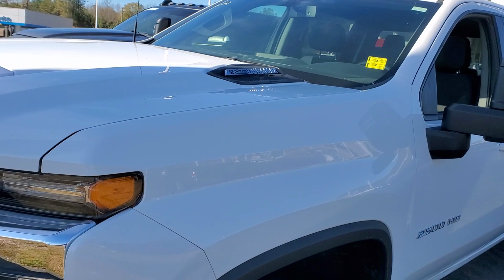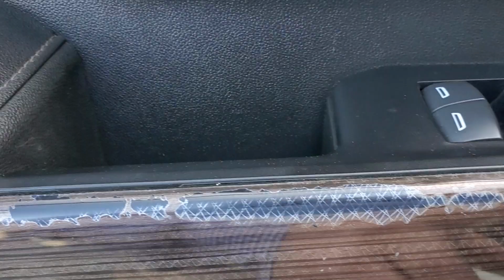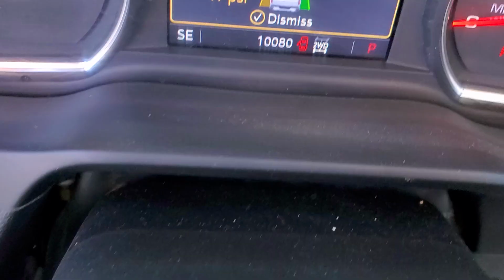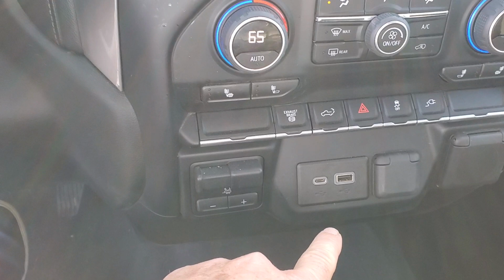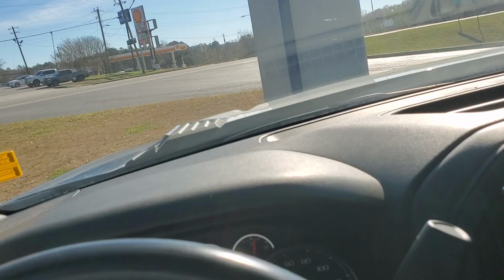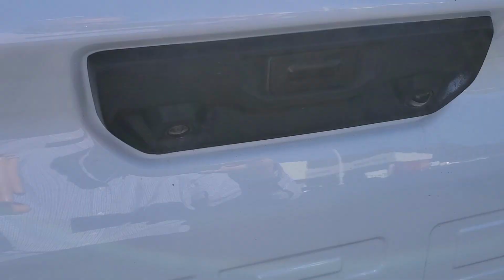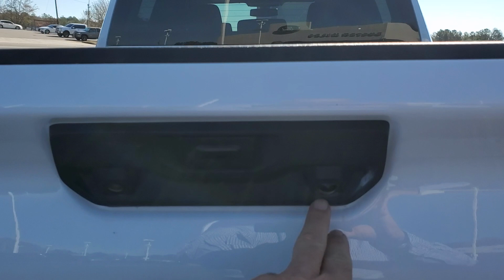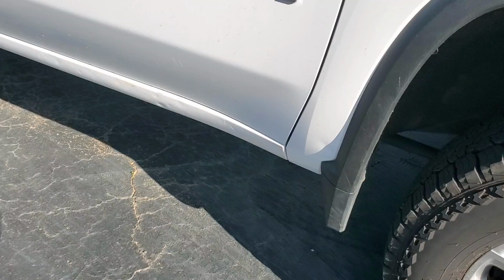2022 CHEVROLET 2500 HD DURAMAX